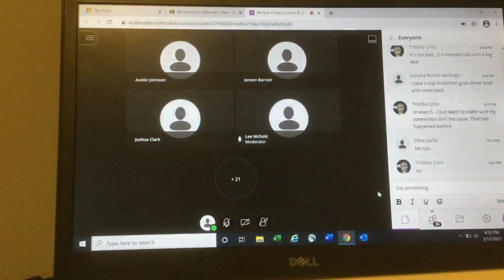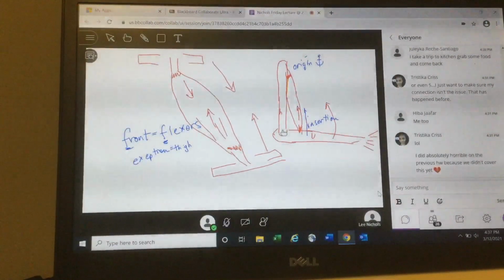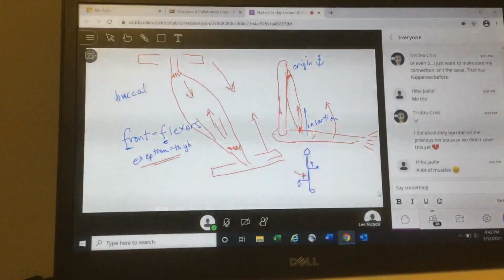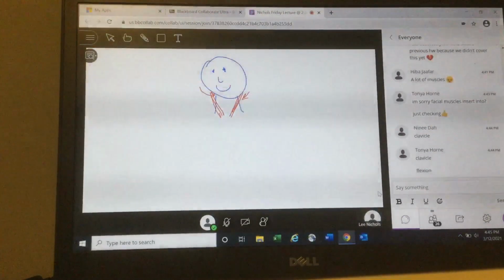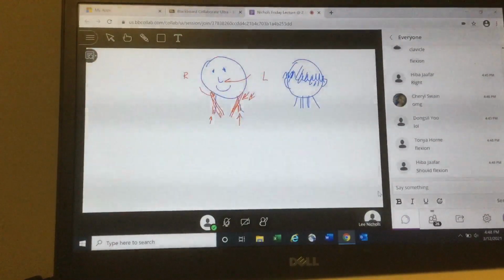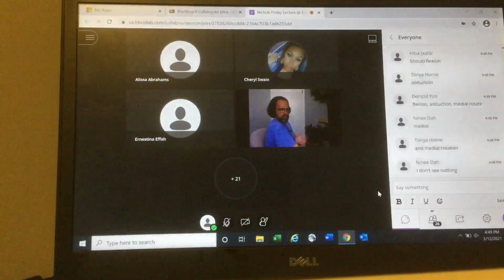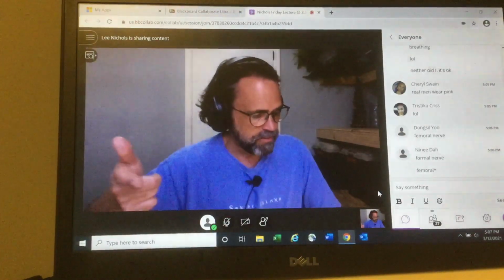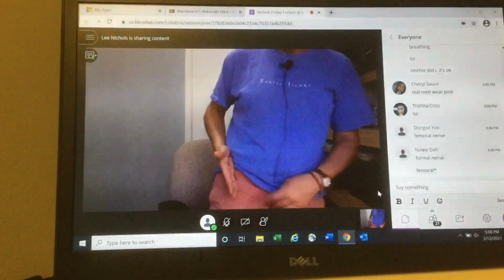Ap class 8 part 2